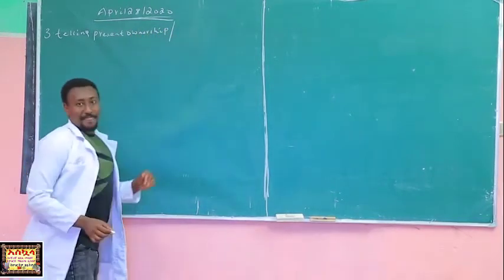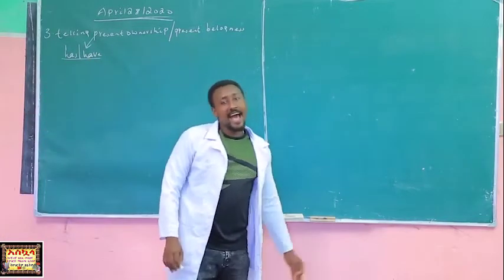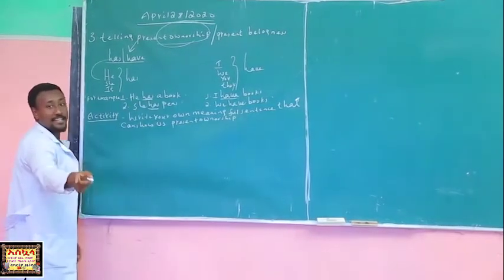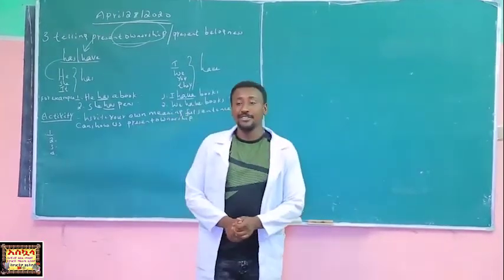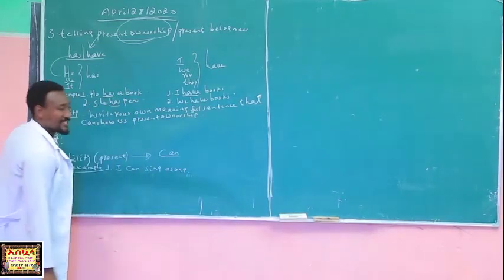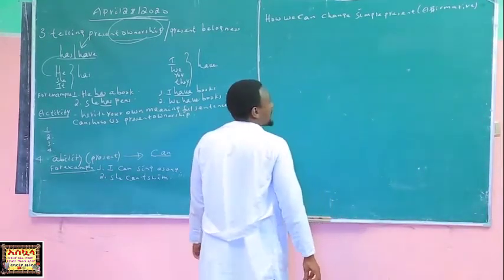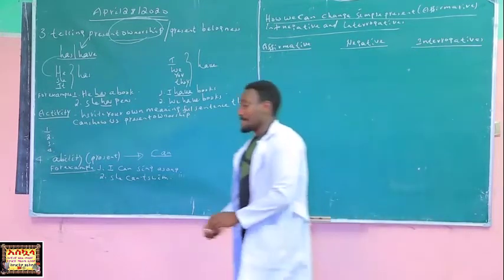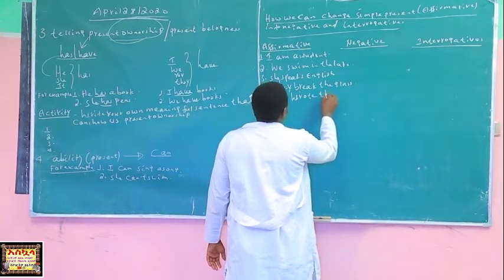English for grade 6 episode 3